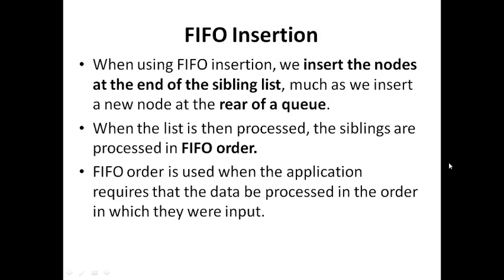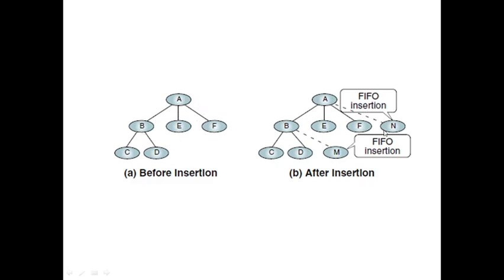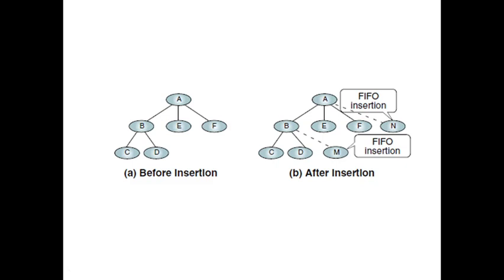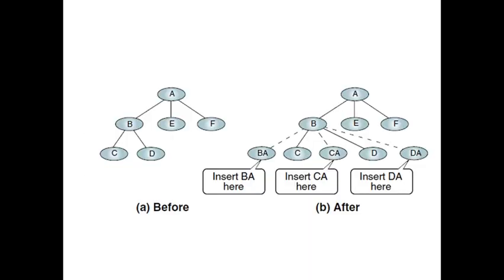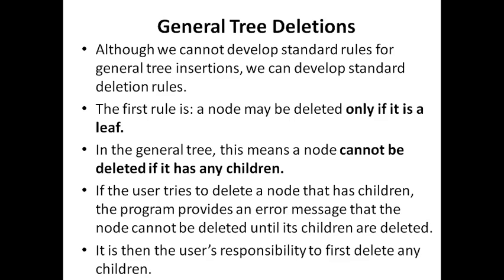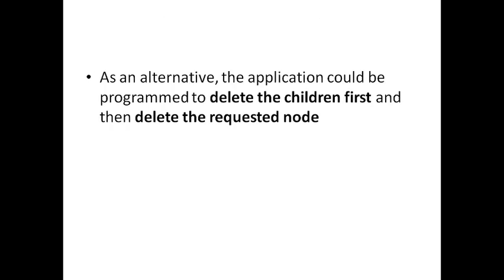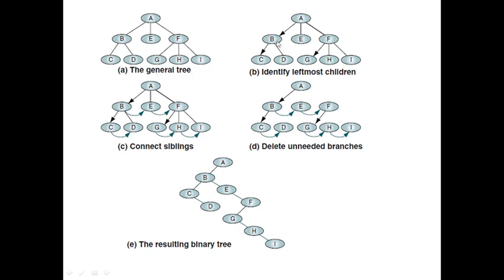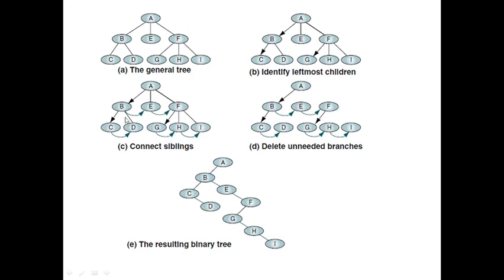General Tree Insert and Delete and Conversion into Binary Tree